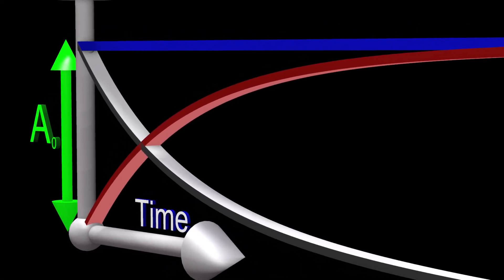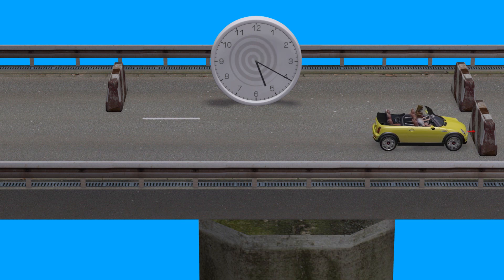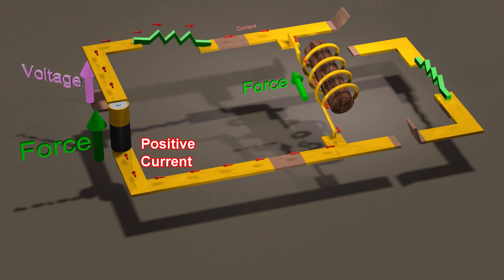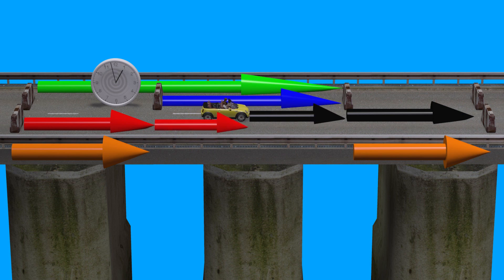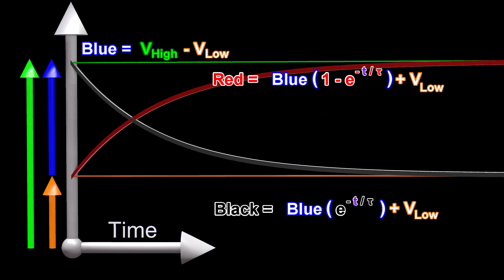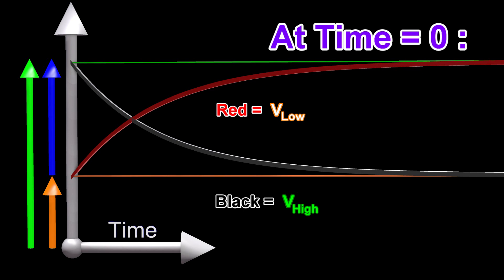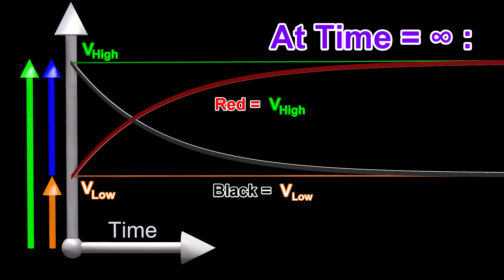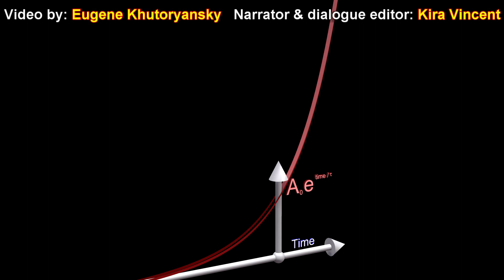Exponential Decay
Exponential Decay as a measure of growth